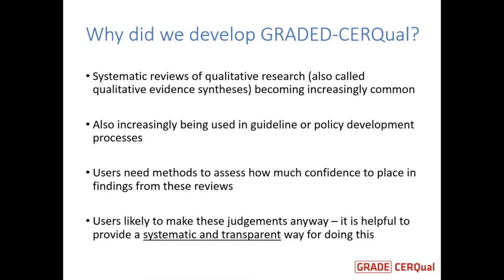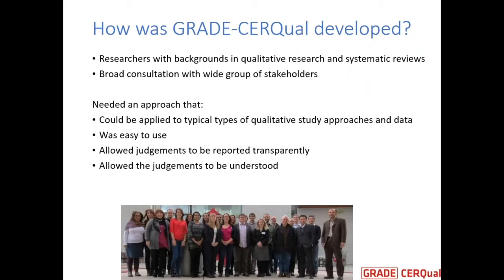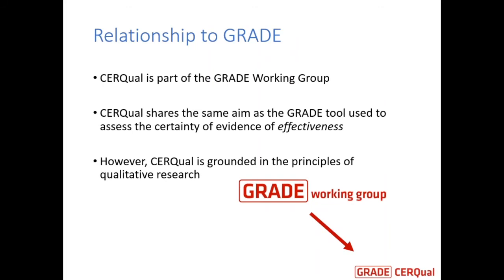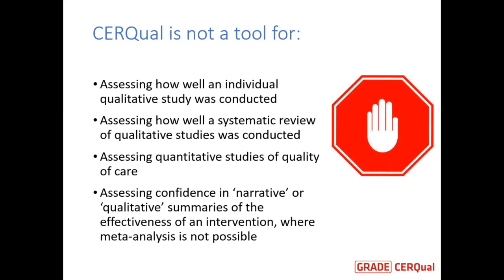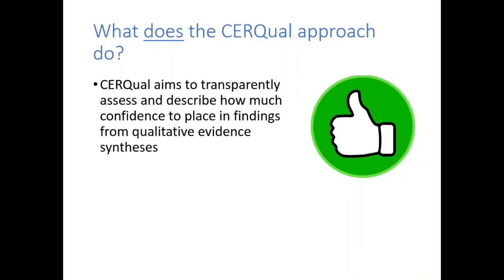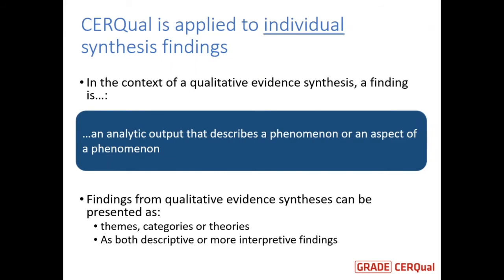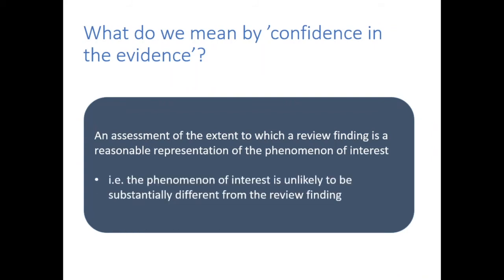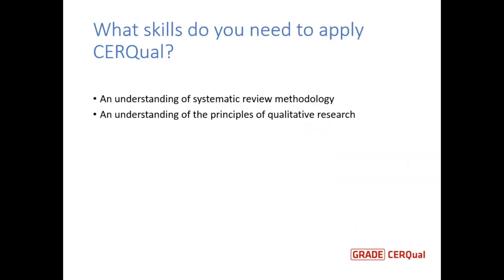GRADE CERQual pt1: Introduction to GRADE-CERQual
Qualitative evidence syntheses (or systematic reviews of qualitative studies) are increasingly used to bring together findings from individual qualitative studies. However, it has been difficult to use these findings to inform decisions and policies because methods to assess how much confidence to place in synthesised findings have been poorly developed. The GRADE-CERQual approach addresses this need.

This webinar presents the Confidence in the Evidence from Reviews of Qualitative research (GRADE-CERQual) approach, an innovative approach for assessing how much confidence to place in findings from qualitative evidence syntheses.

The webinar, which is part of the Cochrane Learning Live series, is presented by Heather Munthe-Kaas, Simon Lewin and Claire Glenton, all coordinators of the GRADE-CERQual Project Group.